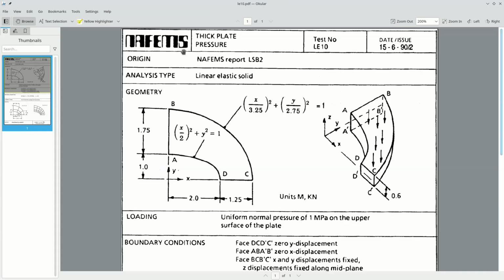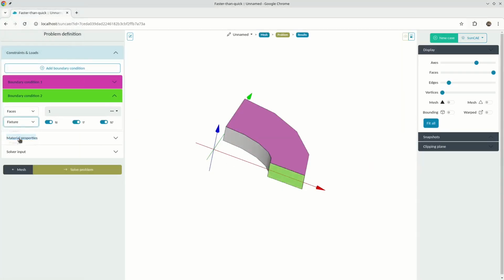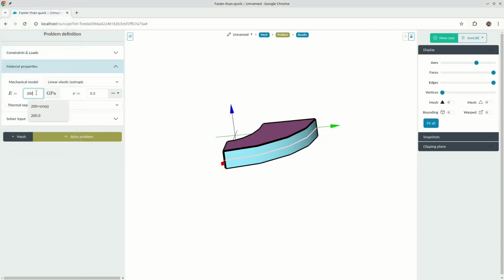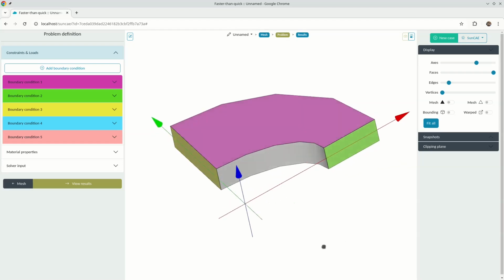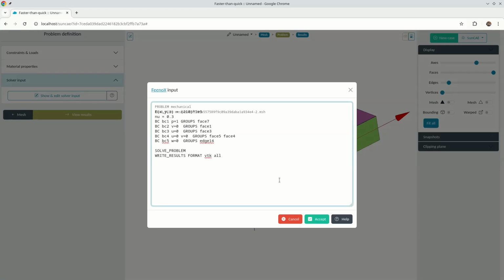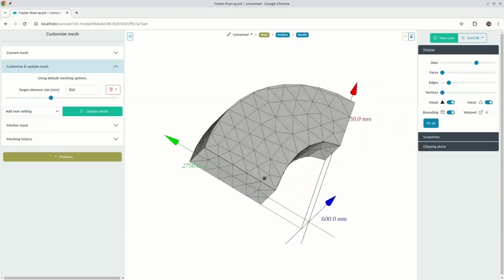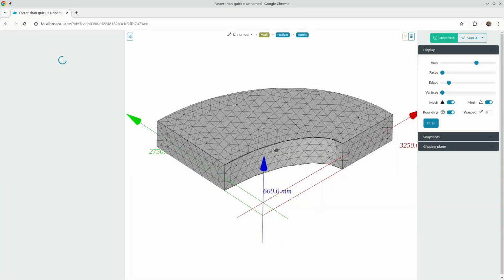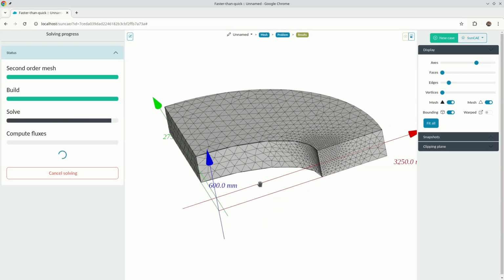NAFEMS LE10 Benchmark solved with SunCAE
A tutorial where the LE10 problem is solved with SunCAE.
Local refinement by editing Gmsh's input.